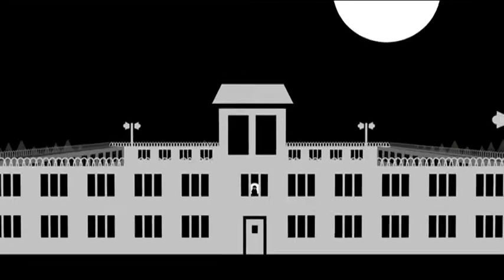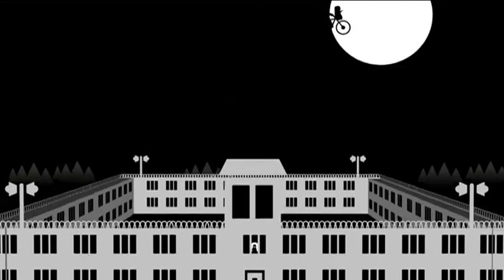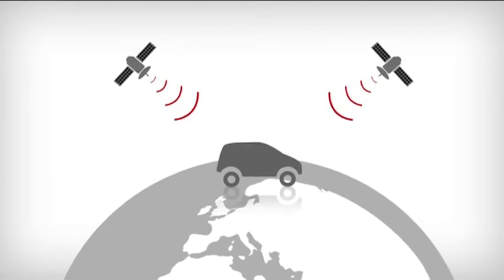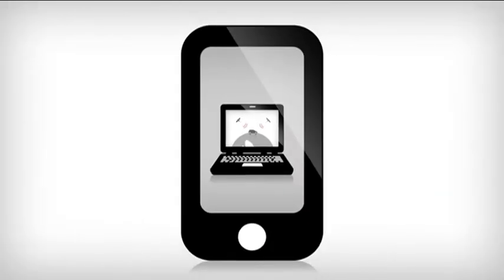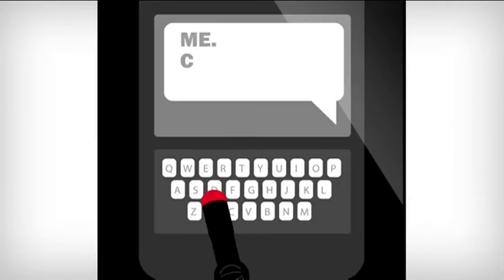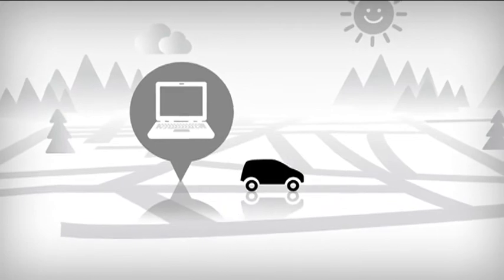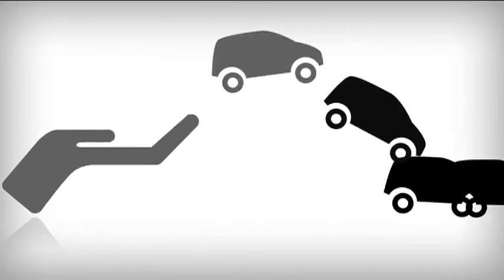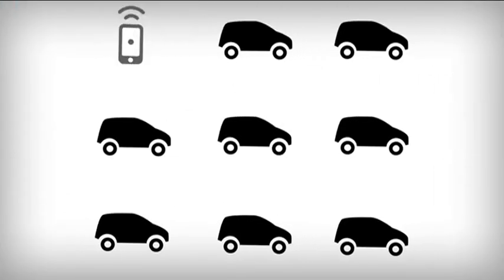CARSoundTV - DEFA Tracking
DEFA DT20 er et trackingsystem baseret på GSM-og GPS-teknologi og kan installeres i alt udstyr med 12 volt eller 24 volt, såsom:
Personbiler
Både
Lastbiler
Motorcykler
Påhængsmotorer osv.